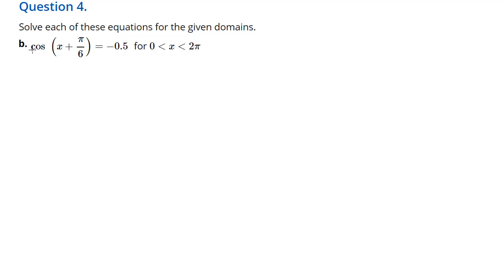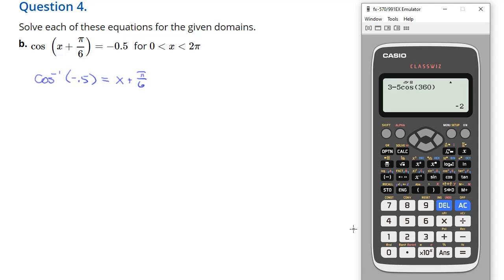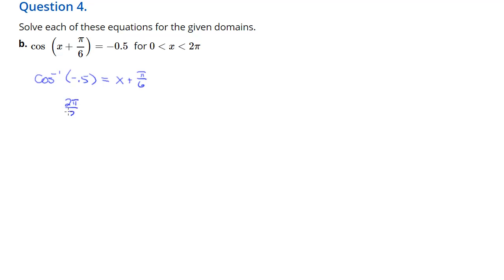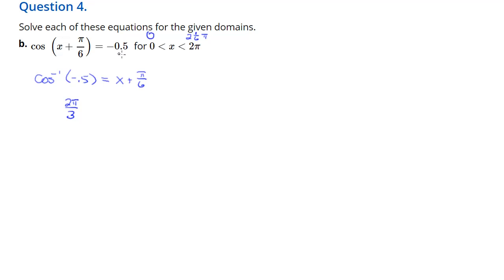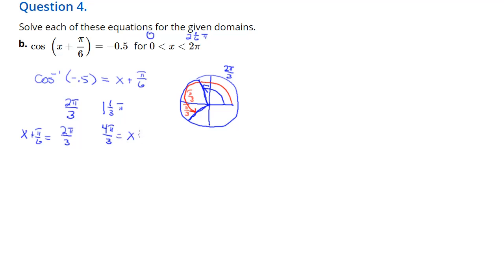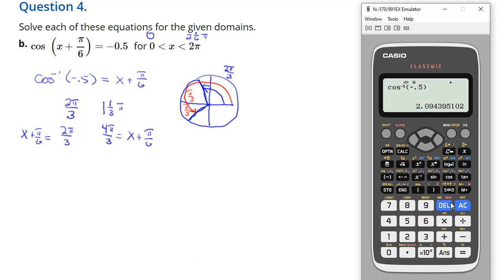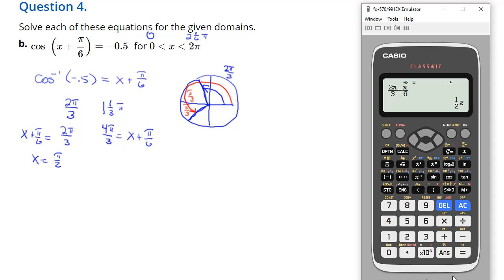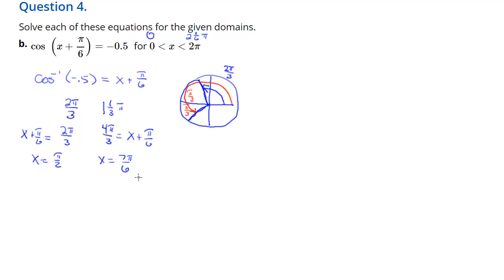PM 2 Pg 144